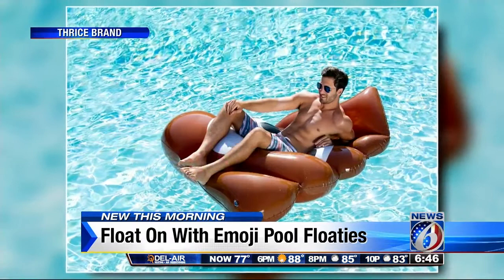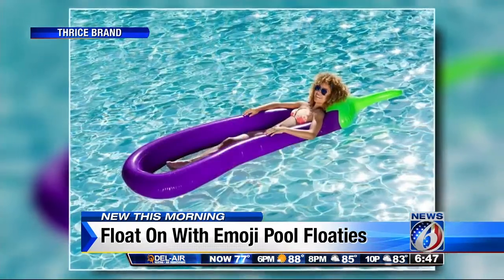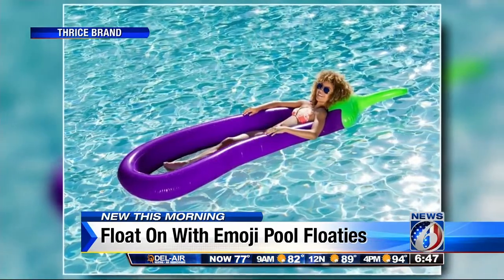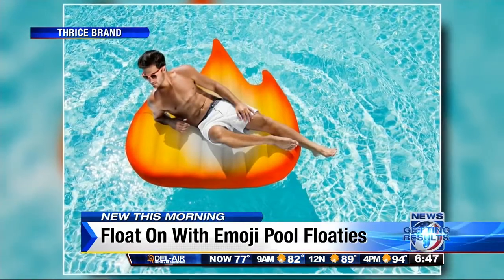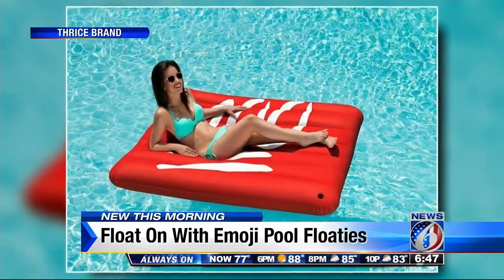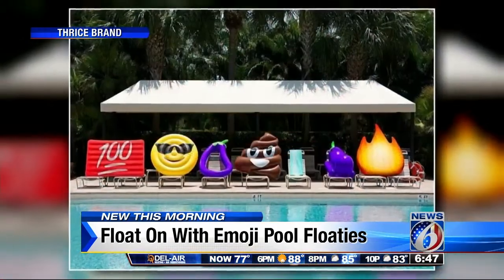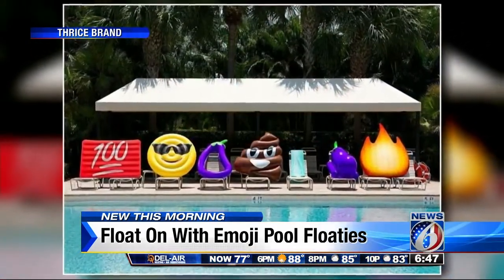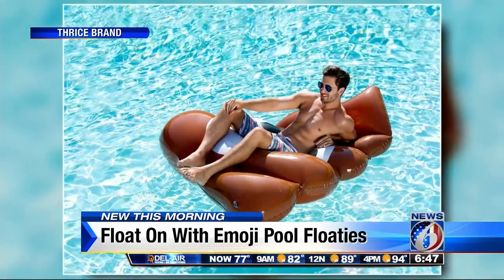Get your float on with an emoji raft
Emojis in the pool?  Yep.